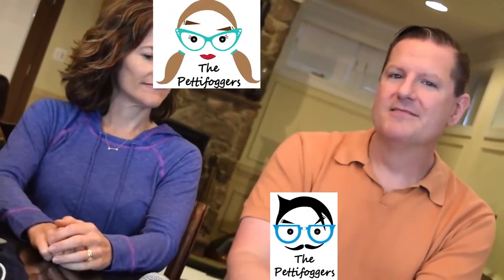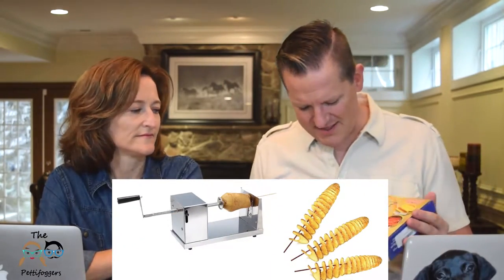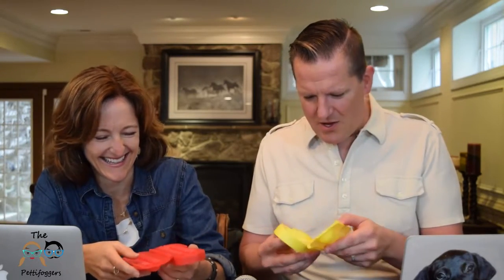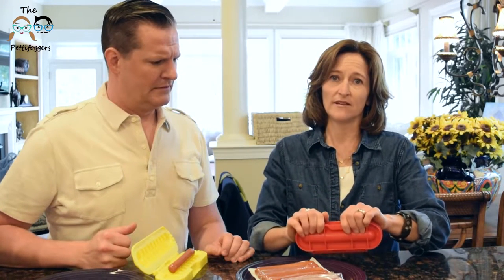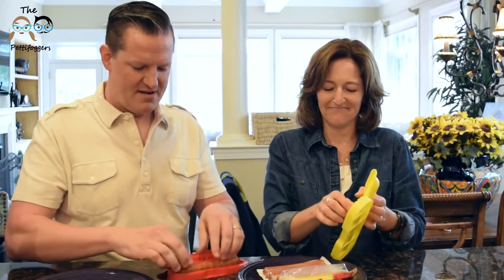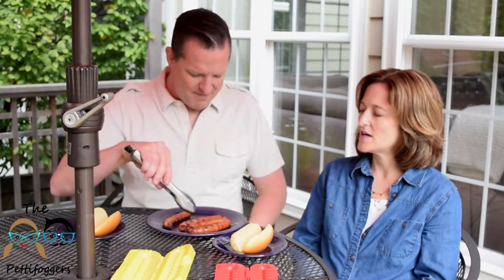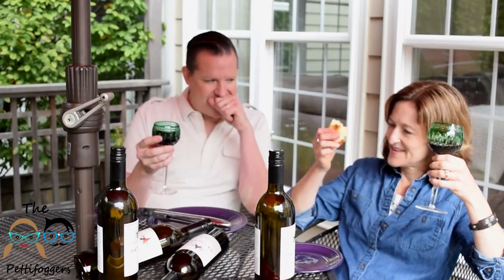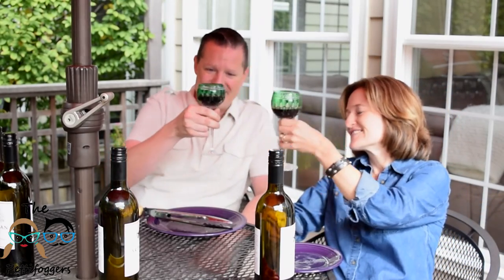We Review the Curl-A-Dog - Should You Buy or Deny?! We'll Tell you!!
As Seen On TV products always look so interesting!!  We check out another one, the Curl-A-Dog to see if you should buy or deny!!!

Previous Episode "The 8-Bit Movie Challenge RETURNS!!!  Can You Guess More Than Us?!  Looser Eats WHAT!?!”

Next Episode: "Who Would You Do?! We Play The Classic Game With Current Celebs!  Do You Agree With Our Outcomes?!"

New Episodes on Tuesday and Thursday!